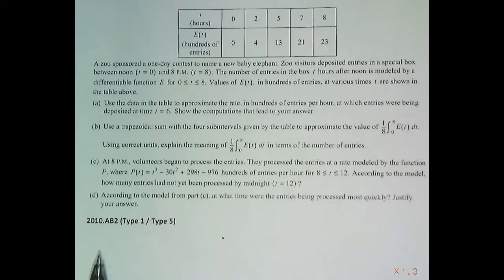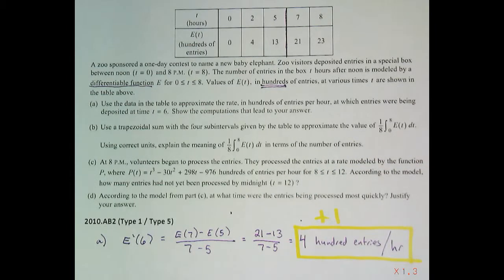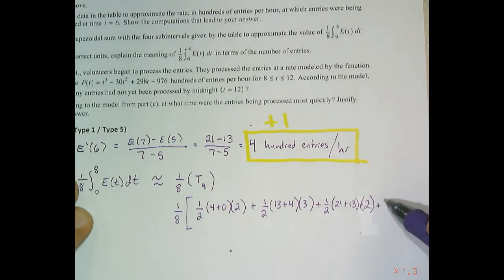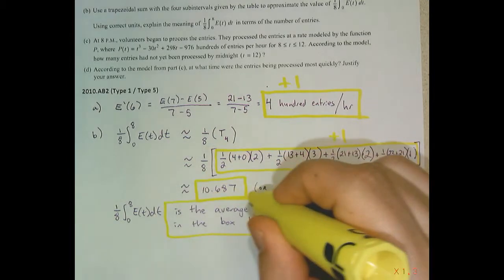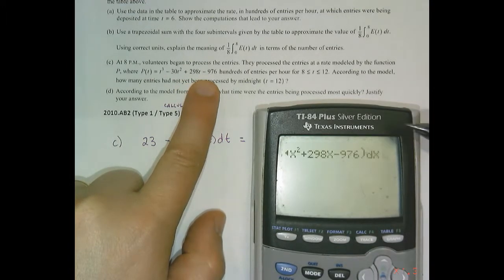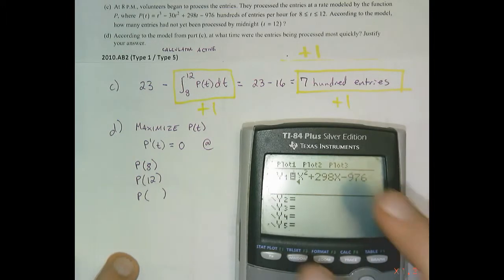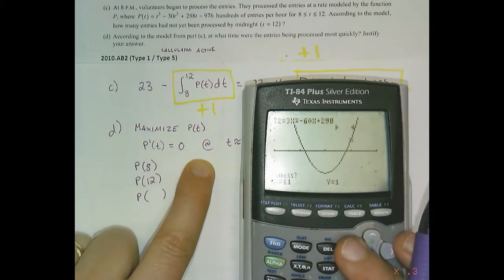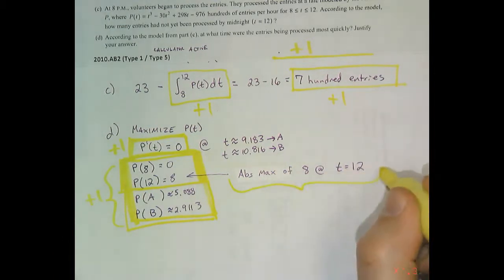2010.AB2 (Type 1-Rate & Accumulation / Type 5-Calculus From Tables)